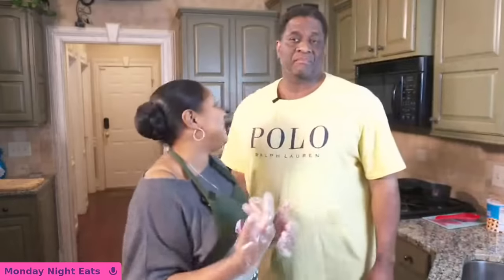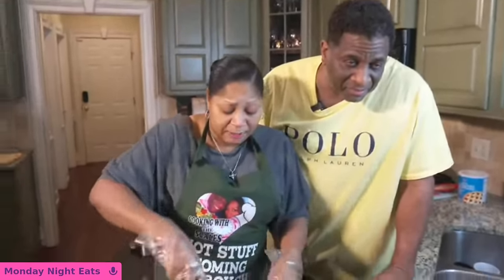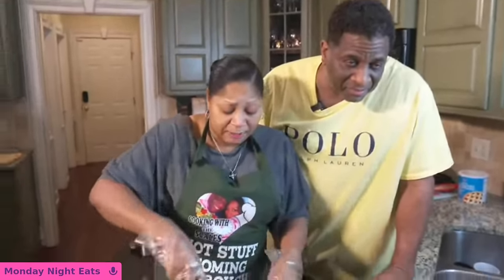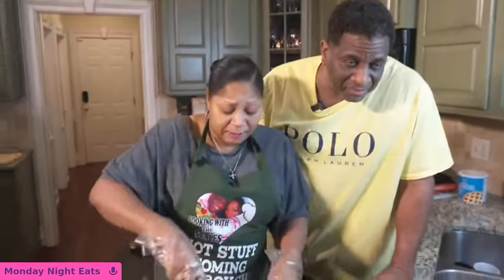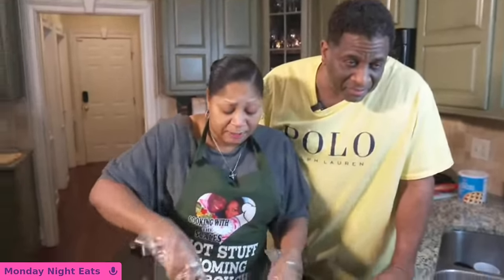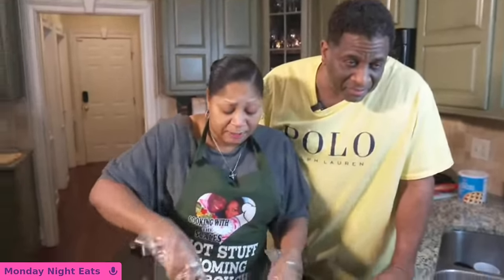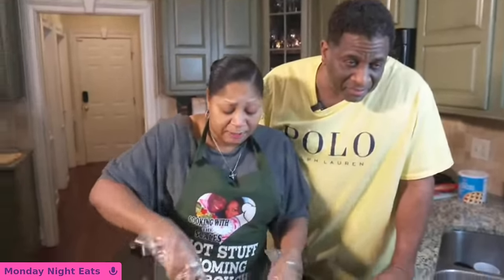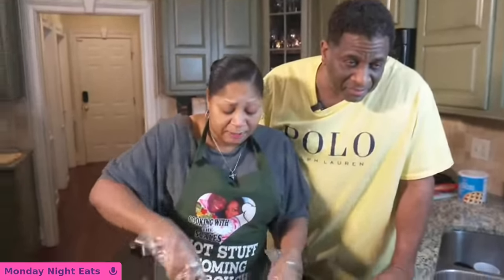Trina and Von are making Mini Crab Cake Sliders and Apple Dumplings